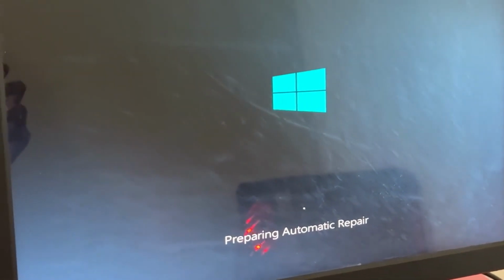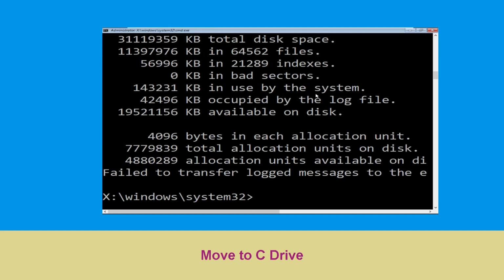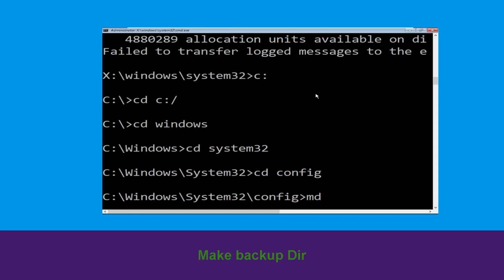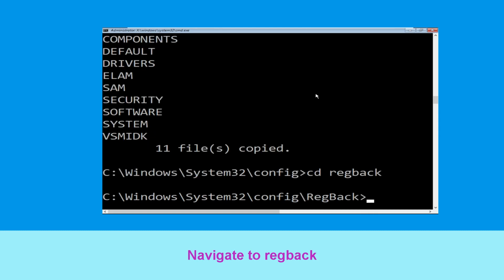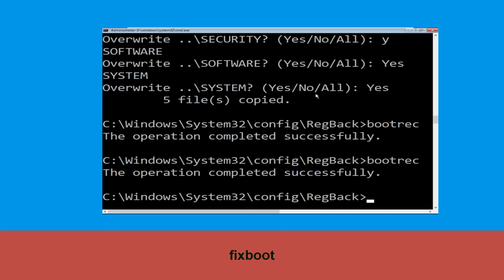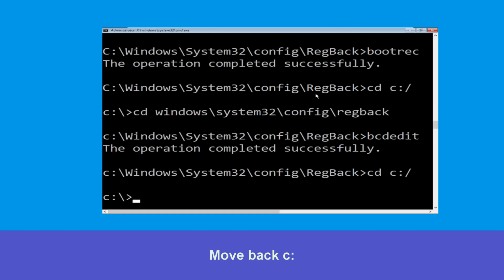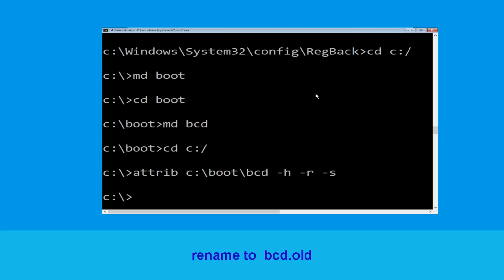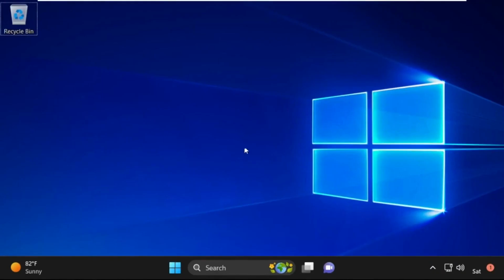FLTMGR_FILE_SYSTEM 0x000000F5 Windows 10 Blue Screen Error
• IRQL_NOT_LESS_OR_EQUAL Error
• BAD_POOL_CALLER Error